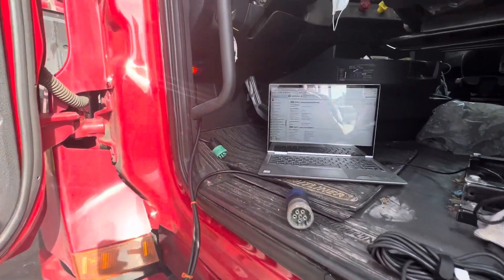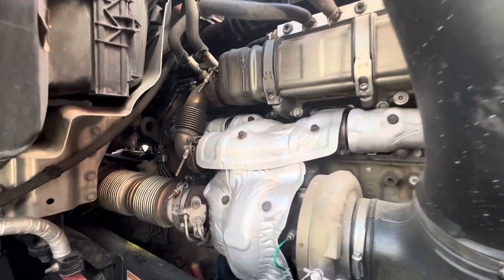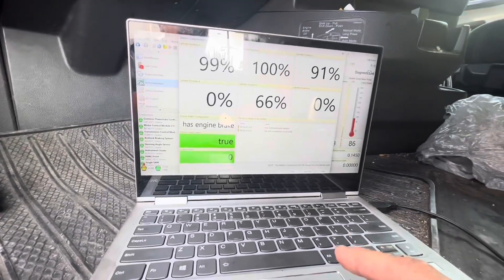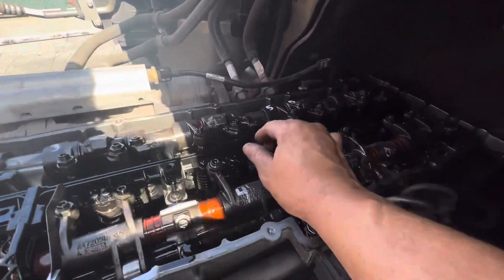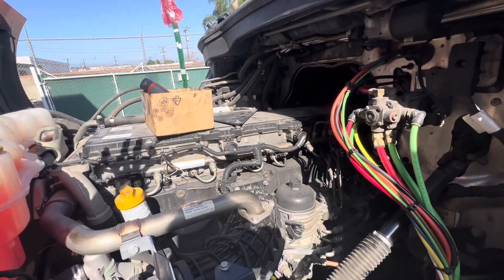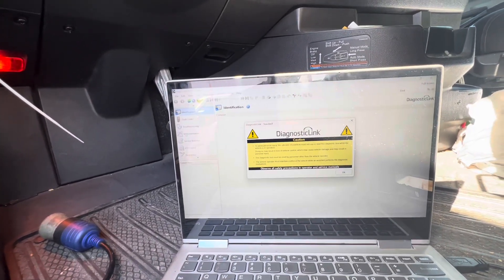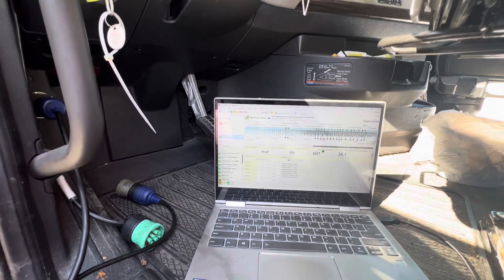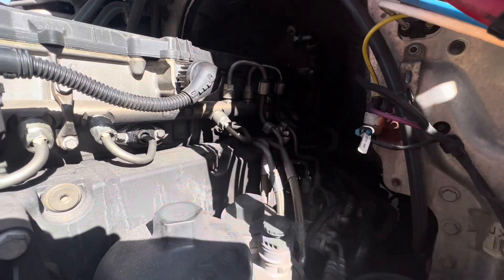Can we bring this DD15 back from zero compression? This is why valve adjustments are important.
This truck can in very low compresas cylinder 4 and 6. They were at zero compression, number 5 was at 63%. It’s always important to check compression before and after your valve adjustment.

We have seen a few intake manifold gaskets blown out due to excessive pressure because of valves not being adjusted regularly. I recommend valves be checked and adjusted if necessary at every 100K to 150K miles for the DD13 and DD15 engine. These are definitely not your Series 60 engines. We need to adapt to keep these engines running longer.